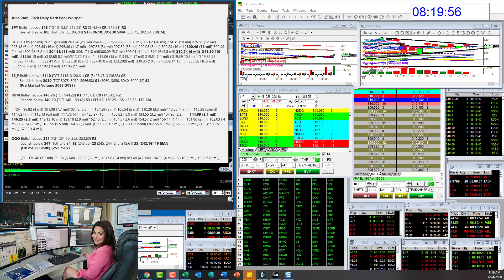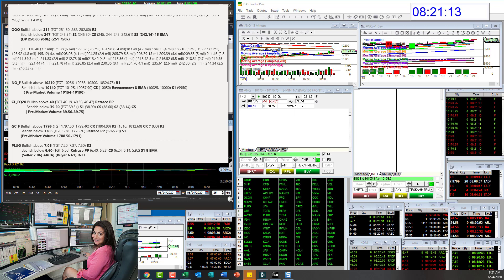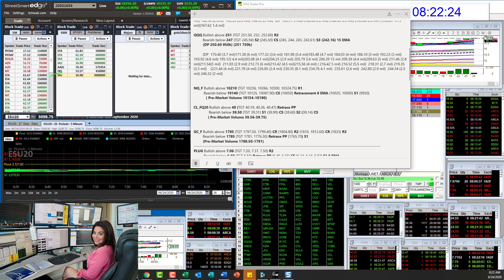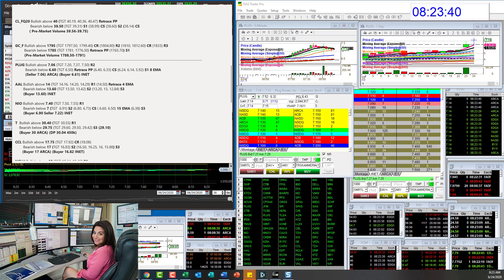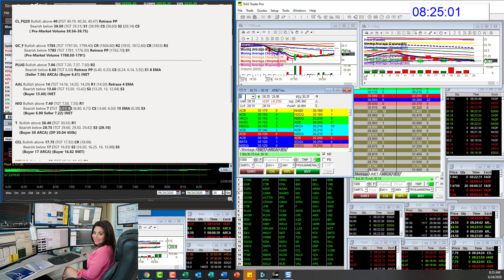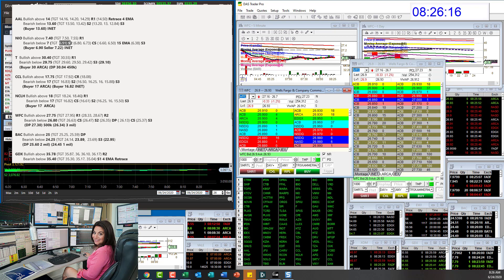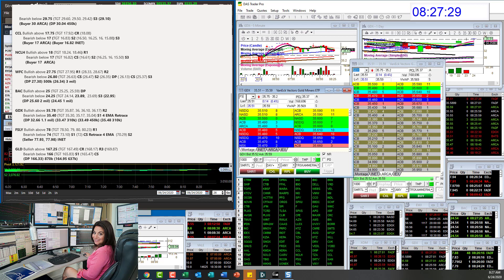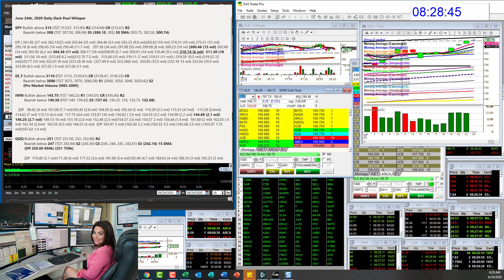whisperoftheday 6-24-20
The Stock Whisperer's Morning Whisper is:  $SPY $IWM $QQQ $ES_F $NQ_F $CL_F $GC_F $PLUG $AAL $NIO $T $CCL $NCLH $WFC $BAC $GDX $FSLY $GLD morningwhisper hotstockoftheday todayswhisper whisperoftheday.